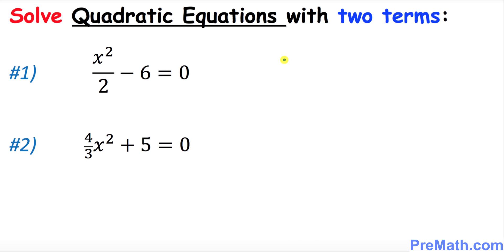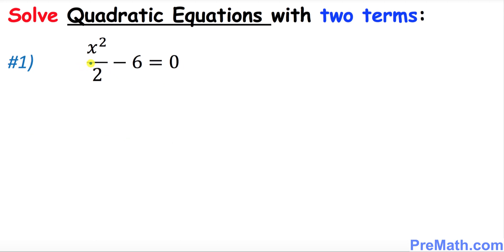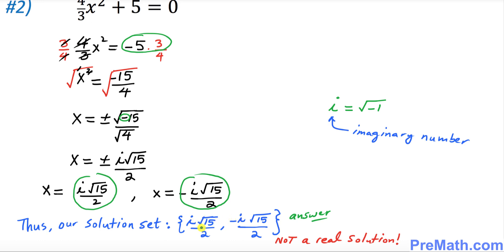Solve Quadratic Equations with 2 Terms: Step-by-Step Tutorial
Learn how to Solve Quadratic Equation that have 2 terms. Step-by-Step Explanation by PreMath.com